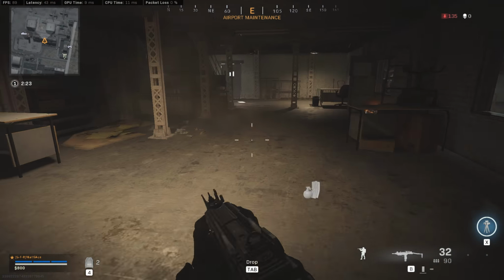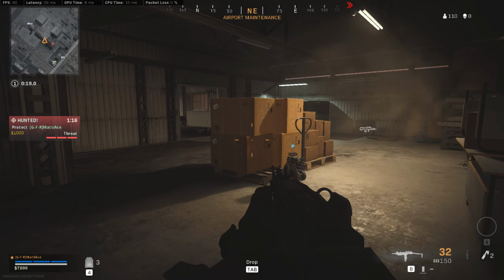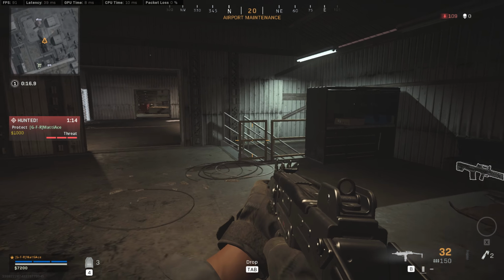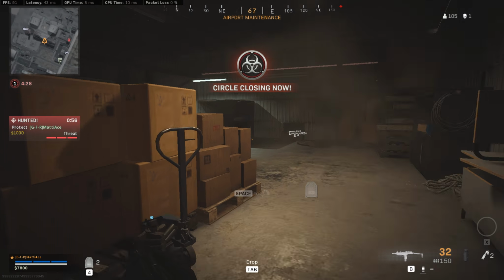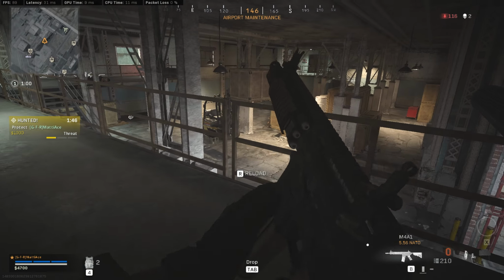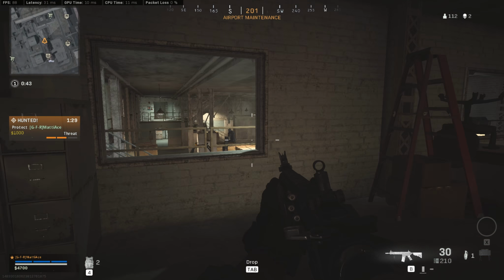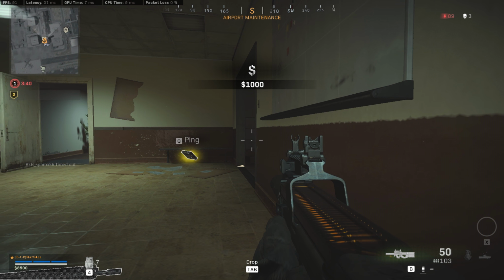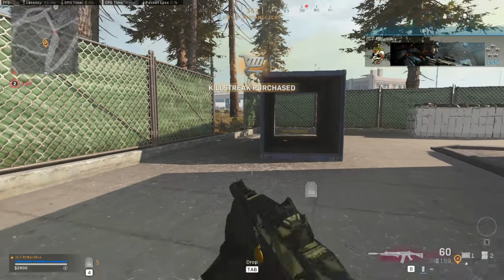Warzone - Useful tips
V-log, travelling and IRL stuff